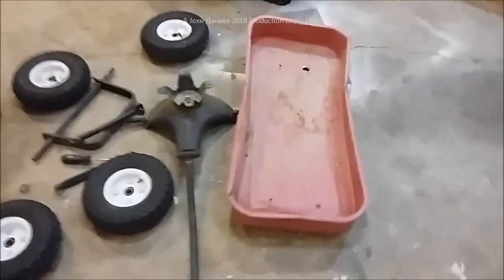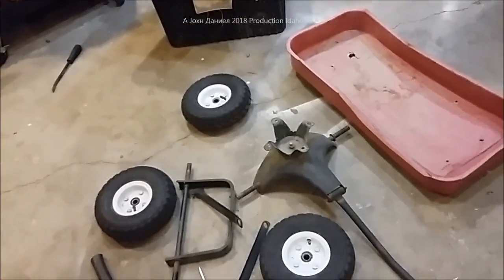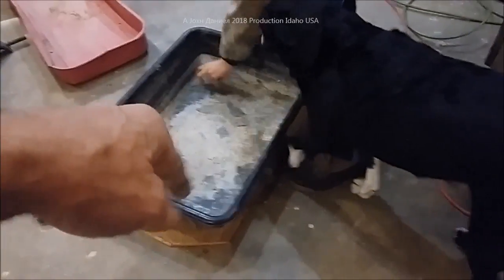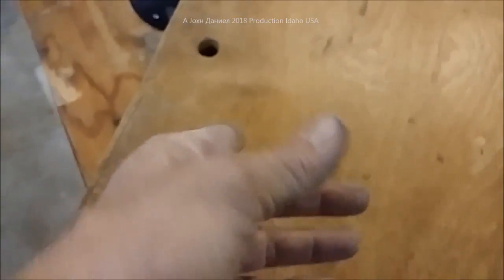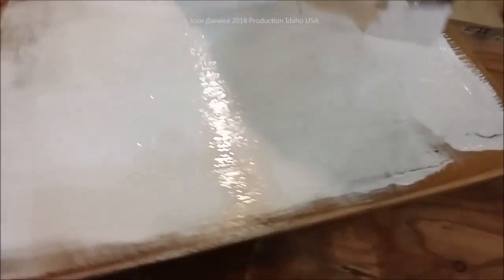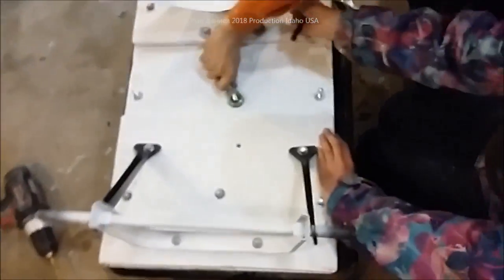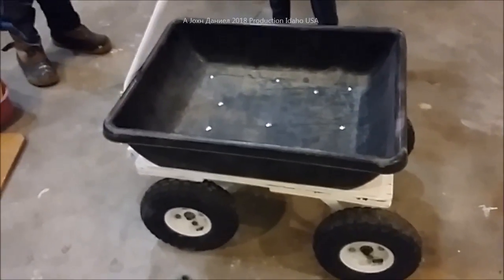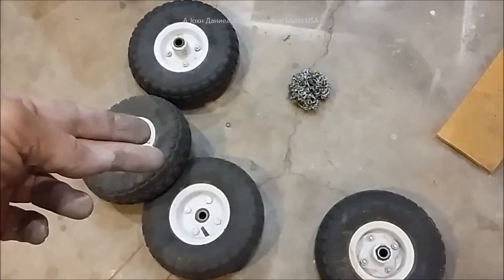FIX YOUR WAGON, Harbor Freight's wagon that is!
Support more videos you love. These videos are how we help fund the kids home school and projects
And here's how you get your kids to build stuff, you keep the camera running!